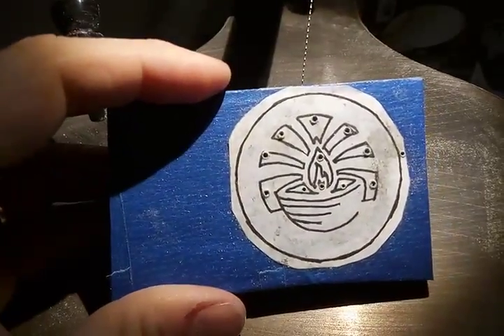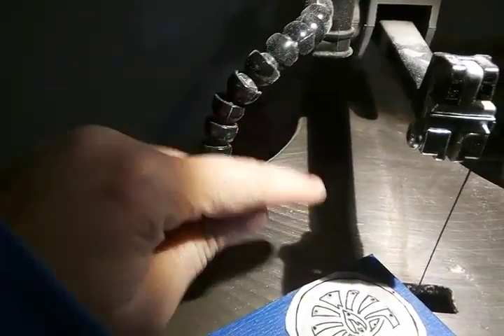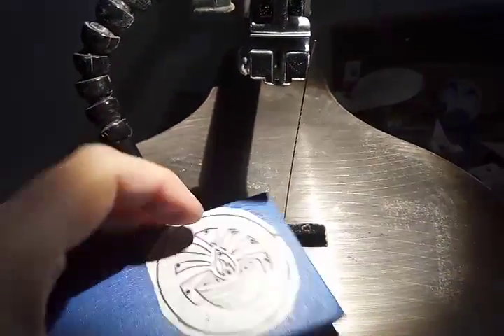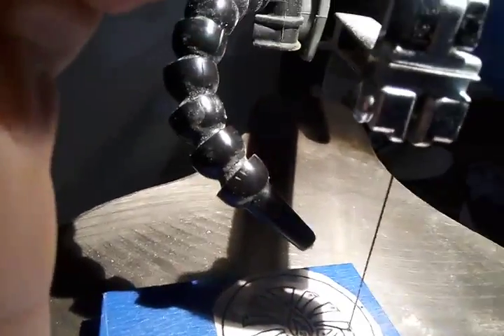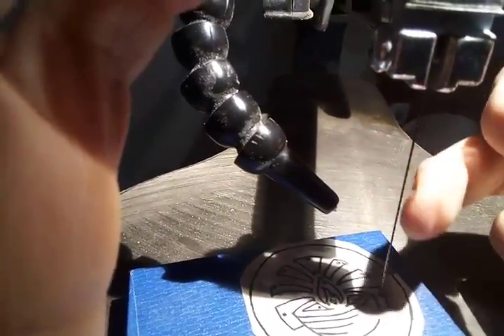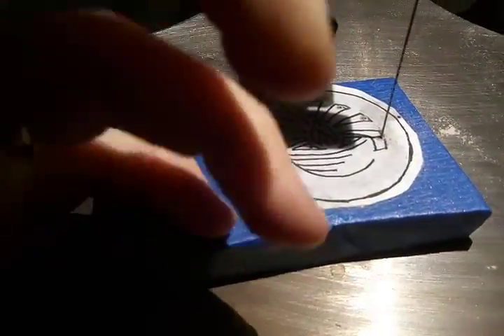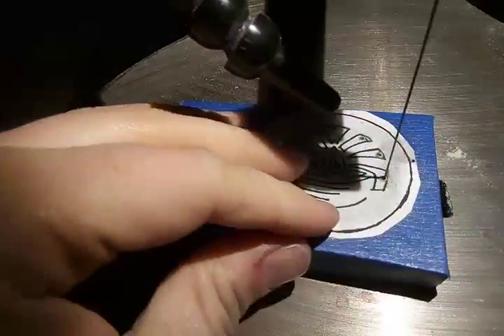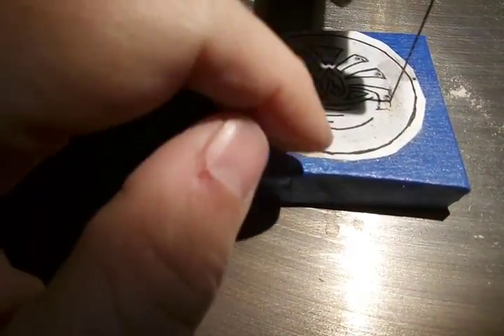Short cut on scroll saw